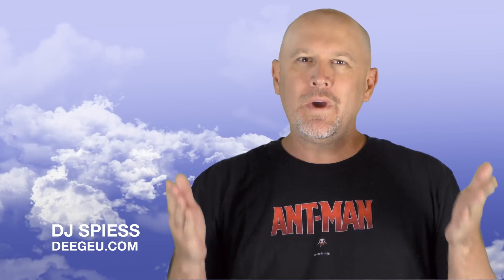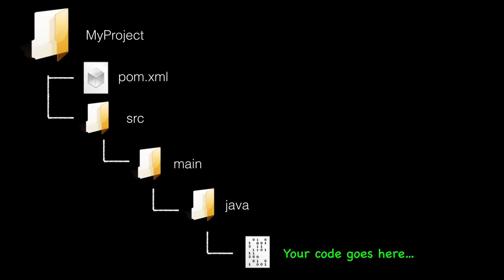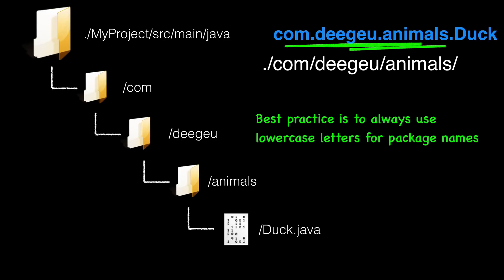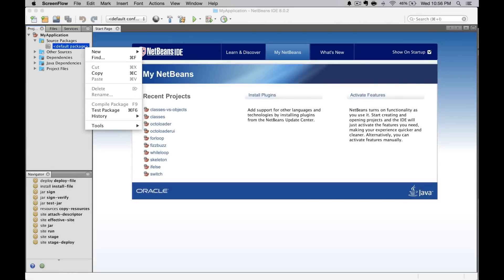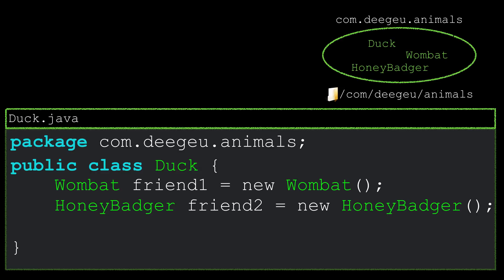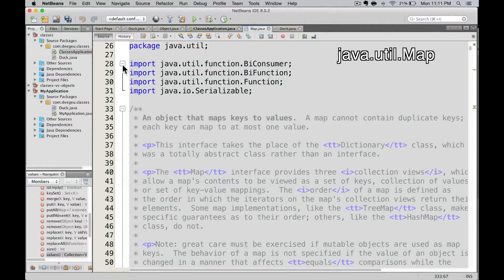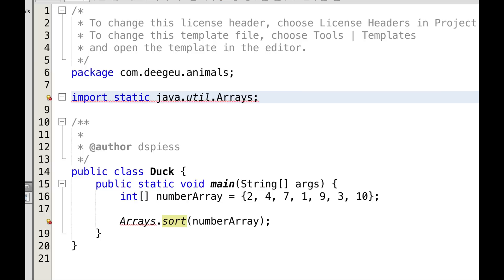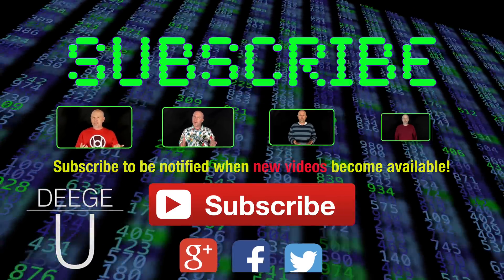The Java Packages Tutorial Video of Your Dreams - 026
In this lesson we're going to look at how we structure Java applications physically in our computer using the Apache Maven best practices. We'll look at translating class namespaces to Java packages, and finally I show you how to use Java packages in code.

Concepts: Java, Programming, Java namespaces, Java packages, Java project structure, Java file structure

If You Watch 1 Playlist About Java Classes Watch this One!